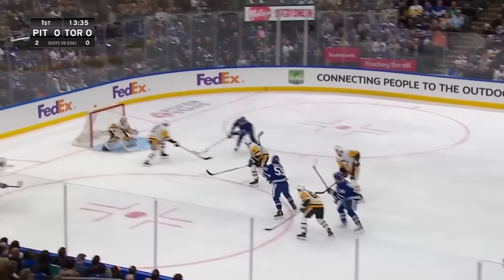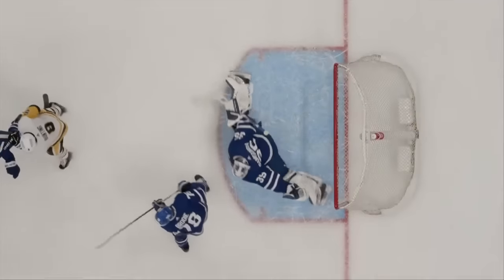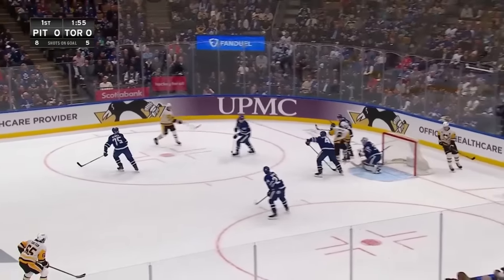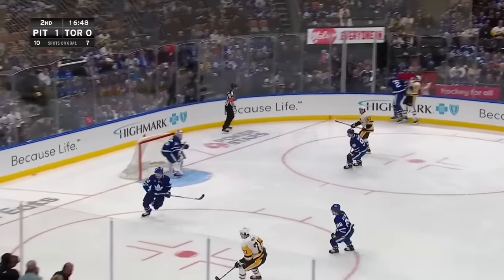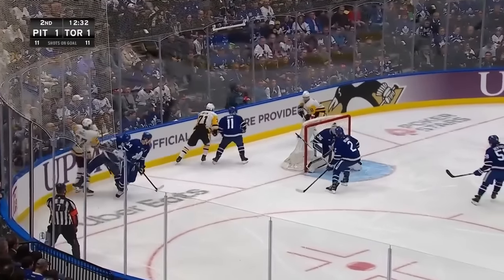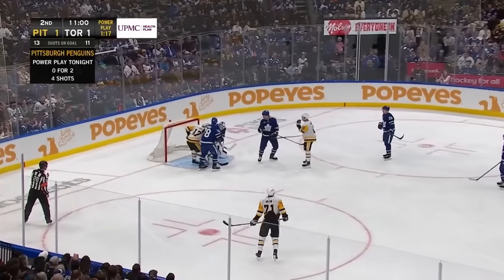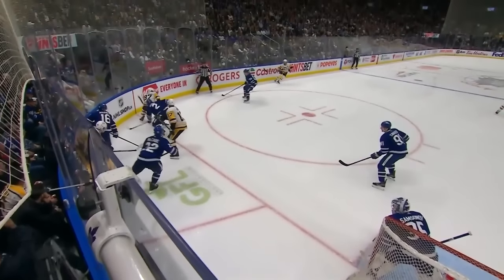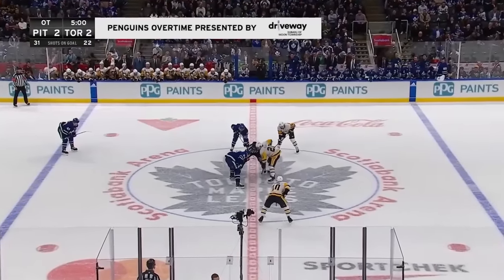GAME RECAP: Penguins at Maple Leafs (04.08.24) | Rakell Scored 200th Career Goal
Monday night, the Pittsburgh Penguins traveled north of the border to face off against the Toronto Maple Leafs. Starting the 1st period, both teams looked strong. Fast-paced hockey led to a momentum swing in favor of the Penguins. Evgeni Malkin collected the puck and Toronto swarmed him. Malkin dished the puck to Ricard Rakell in the slot. Collecting the pass with his feet as he drifted towards the dot, Rakell did a 360 and launched a rocket on the net to score his 200th career goal. Penguins held a 1-0 lead until mid-way through the 2nd period. Matthew Knies tied the game tipping a shot in the net. Auston Matthews broke the tie in the 3rd with a huge slap shot from the point three seconds into the Penguin’s penalty kill. More determined now, Pittsburgh started to buzz Toronto and generate quality chances. Sidney Crosby passed the puck to P.O Joseph at the point. Walking the blueline, Joseph ripped a shot on net. The puck trickled loose behind the goaltender where Drew O’Connor was waiting to slam it home, tying the game with seven minutes remaining. Overtime was needed to determine the winner. Jake McCabe scored for the Maple Leafs near the end of overtime to give them the 3-2 victory.